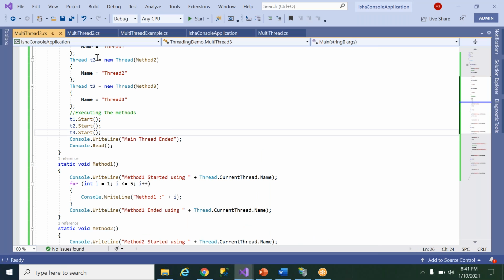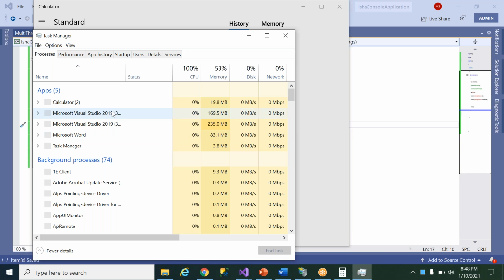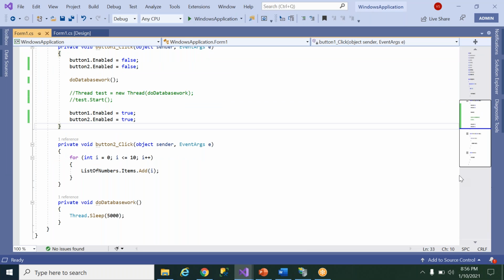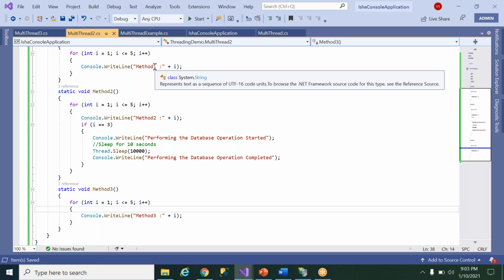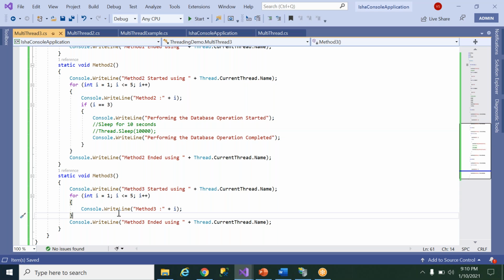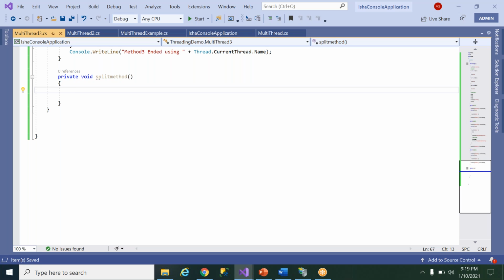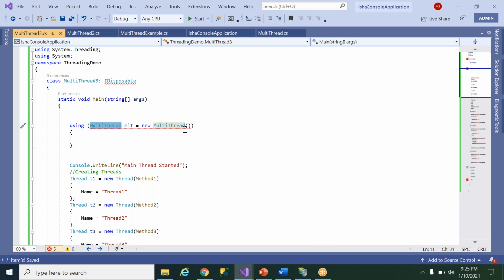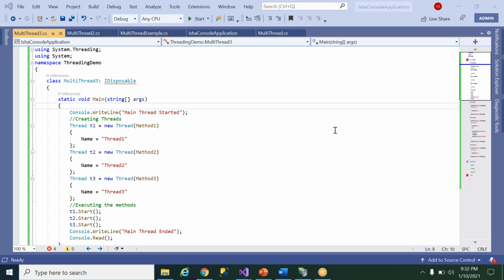.NET Performance Engineering Day 3 Video.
.NET Performance Engineering Day 3 Video On 10th Jan 2021

2) Cloud Performance Engineering in DevOps - Core to Master Level

9) SAPGUI protocol - Performance Testing for SAP applications Using LoadRunner